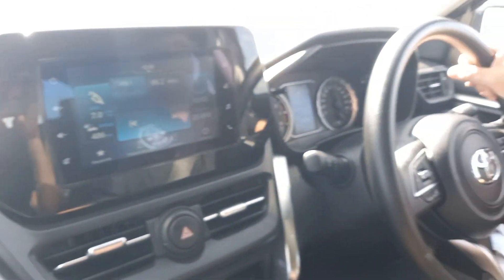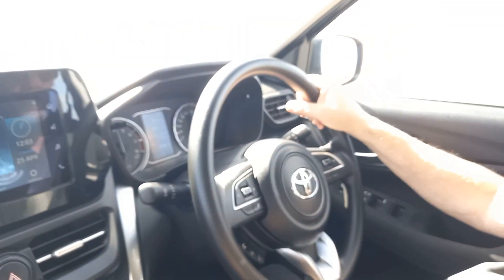Suzuki Grand Vitara or Toyota Urban Cruiser? --Podcast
The all new @Toyota UrbanCruiser and @SuzukiAutoSA grandvitara twins were launched in SA last month.

As with many models from the 2 marques, it's a case of "brothers from another mother", with a shared platform and mechanicals. This time around, however, they have placed the contenders in somewhat different market segments. Toyota have gone "relatively" basic and placed the Urban Cruiser at the entry point of their Crossover/SUV range.

In Suzuki's case, they have smaller crossover/SUV models so have packed the GV with spec plus added the upper models that add Hybrid power and AllGrip all wheel drive to the recipe.

So, which is the better choice? In this podcast, Alan is joined by Lawrence Smith from @RideAndDrive as we debate the approaches taken.

This podcast was filmed while we were out on the road at the Urban Cruiser launch.